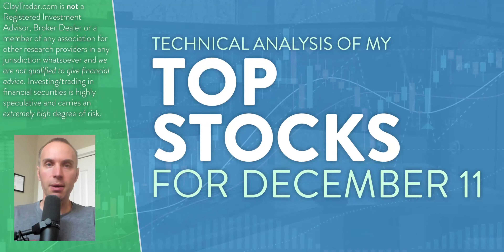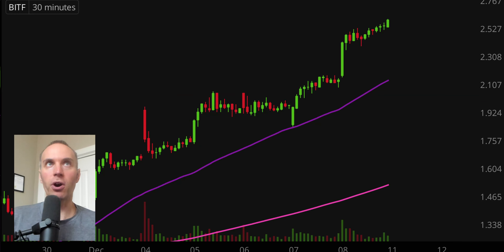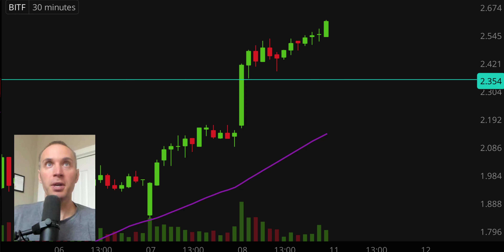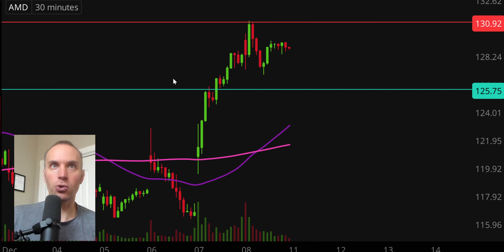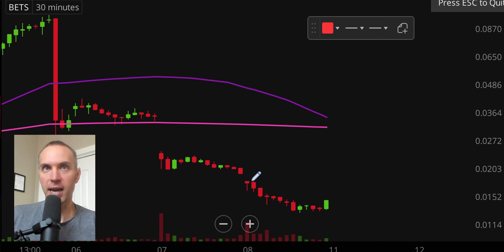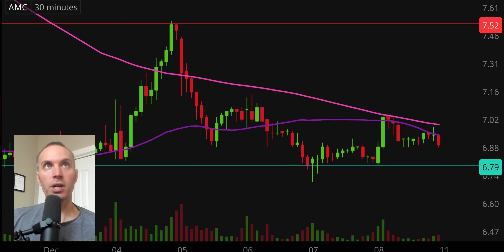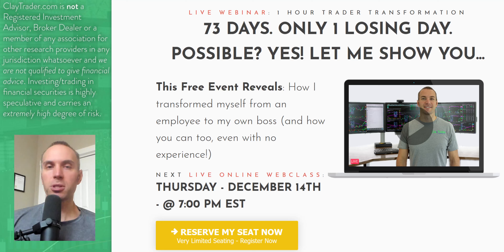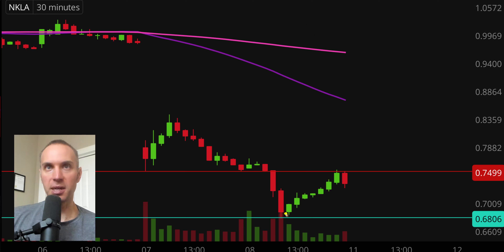Top 10 Stocks For December 11, 2023 ( $BITF, $AMD, $BETS, $INTS, $AMC, and more! )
Learn how to trade big board and penny stocks by learning to read stock charts and identify technical patterns through technical analysis. Follow along and learn as I perform a quick stock chart technical analysis review on $BITF, $AMD, $BETS, $INTS, $AMC, $NKLA, $PLTR, $TSLA, $MARA, $TQQQ.